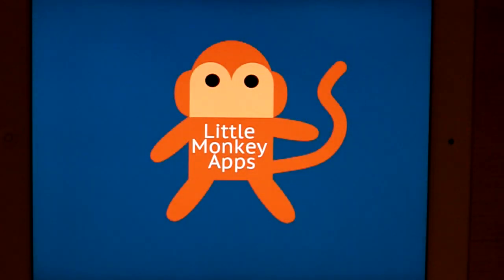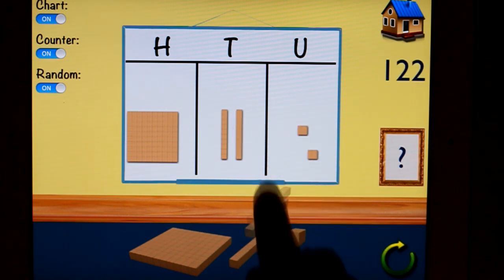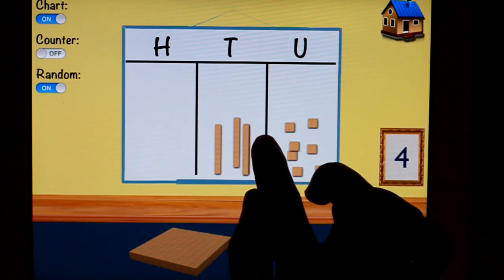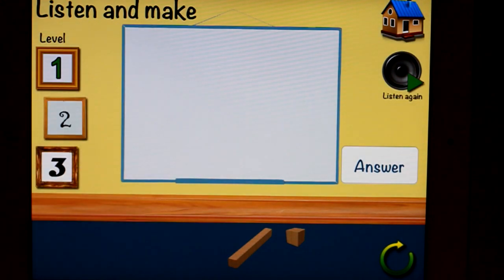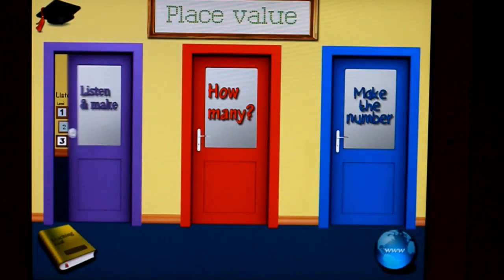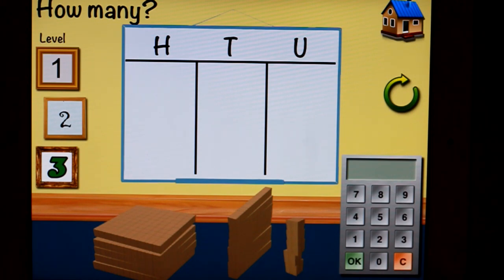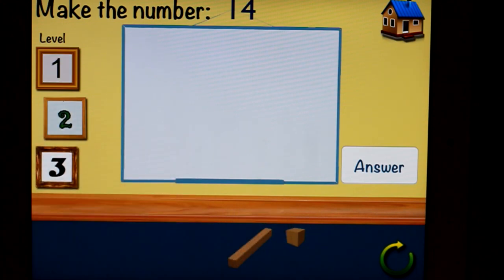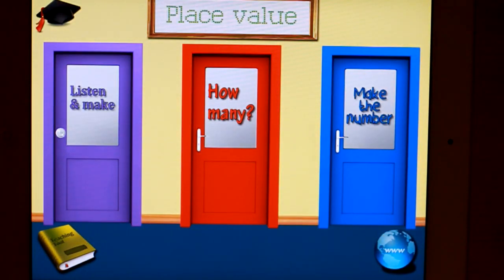Place Value MAB for iPad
Little Monkey Apps Place Value compliments the use of hands on experiences for modelling numbers using MAB blocks. It is beneficial in instances when using real blocks is not practical.

MAB or Multibase Arithmetic Blocks are wooden blocks used to help children understand the base ten properties of the numerical system. MAB encourages students physically manipulate blocks to create, build, model and explain the place value of a number.

Depending on which school, educational system, state or country you belong to MAB blocks or base ten blocks have various names.

1 short, mini, unit, U= one (1)

1 long, stick, T = 1 ten (10)

1 flat, H = 1 hundred (100)

MAB can also be placed on a place value chart to aid with visualising and correctly aligning the place of each number.
Place value materials sequence

MAB is one way of teaching place value and should not be the only equipment used in teaching place value. For early counters real world materials should be used such as toys, teddies, marbles and beans. This should be followed by more abstract means like counters and unifix to model REAL worded problems.

Before commencing with MAB, students should use icy pole sticks, straws, pencils or joined unifix with which bundles of ten can be made. Through use of variety of equipment, students will come to establish that a bundle is always ten and ten bundles of ten are one hundred. MAB is more abstract and should be introduced as students are ready.

Little Monkey Apps Place Value is separated into a teaching module and three corresponding activities to aid children in building, modelling and reading numbers. There are three levels within each area to provide for a range of abilities. The app is designed to be used with an educator or tutor in individual or small group teaching situations followed by independent work by the student.

Teaching Module

This section provides MAB, a removable place value chart, removable number display and removable random number generator for playing games.

The teaching module is to be used with a teacher or tutor with interaction to discuss or investigate real problems.

Example

I counted twelve red cars, can you use the blocks to show twelve? Is there another way to show twelve? (twelve units or one long and one unit) Which one is correct? Can you swap ten of those units for a long? What is the number after that/before that/ten more than that. Do you need to count the ones out if I add ten more cars?

Idea for a game - Race to twenty (or one hundred)

Role the die and make the number e.g. roll a six, make the number, roll again, five, add five units = eleven, trade ten units for one long...keep playing until you reach twenty. How many turns did it take etc.

More challenging game

Press the random number generator and choose flats, longs and units. E.g. generate a three, choose three longs, press again, one, choose one unit, press again, five, choose five flats, read the number 531. Play with a partner, who can make the largest number/smallest number, number closest to a target number etc.

Make the number

Read the numerical number given and use the MAB at the bottom of the screen to model the number given, pressing the answer button when finished. Three levels, Level 1 to 30, Level 2 to 99, Level 3 to 999.

What is that number?

MAB is at the bottom of the screen, students must unjumble the MAB, placing in the correct position on the Place value chart. They then key in the correct number or the keypad (promoting calculator skills). Three Levels of increasing difficulty.

Listen and Make

Attempts to address numbers in which students make place value errors such as reversals 15 for 51, or omissions 520, 52 for 502 ,3009 for 309 and mishearing 13 for 30.

Students listen to the number then drag the MAB onto the place value chart in the correct position, pressing answer when complete. Three levels of increasing complexity.

Just a hint

The most important thing about place value is the language you use. For example 56 has 5 tens, which is really 50 ones, 590 has 59 tens (not 9), but if you model 590, you might ask, what is the digit in the tens place?

There are many ways to make numbers from MAB, for example 23 could be two longs, three units or one long, thirteen units, or twenty three units. ALL of these are correct and important when addition with regrouping or subtraction with trading begins; however, two longs and three units could make it easier to count or read the number quickly.

Little Monkey Apps Place Value compliments the use of hands on experiences for modelling using MAB blocks it does not and should not replace physical manipulation of real MAB blocks, unifix, sticks, beans or pencils.